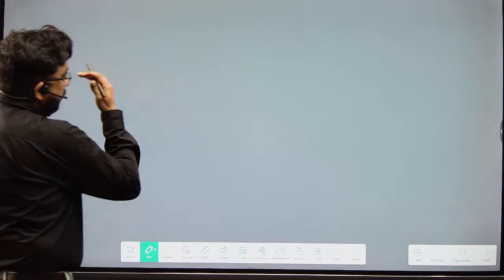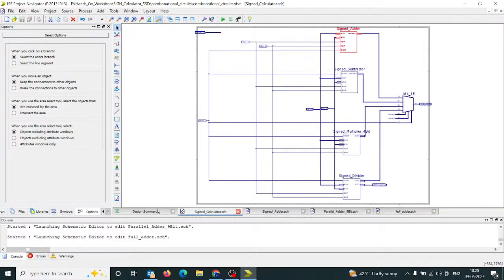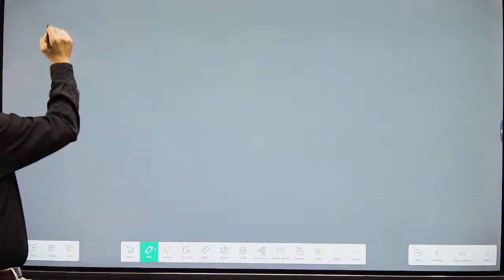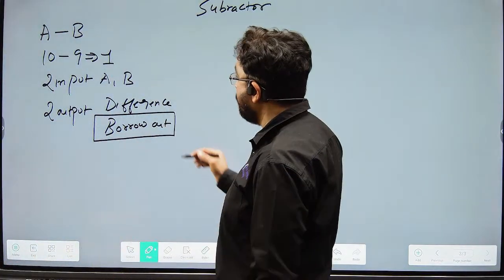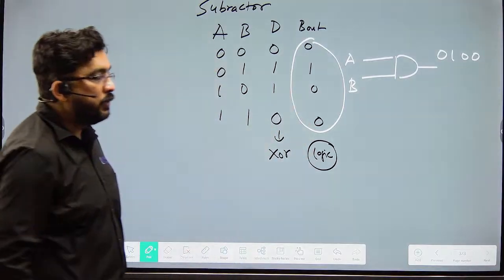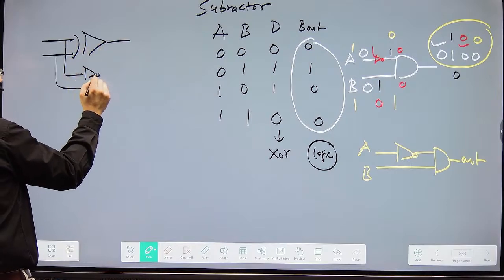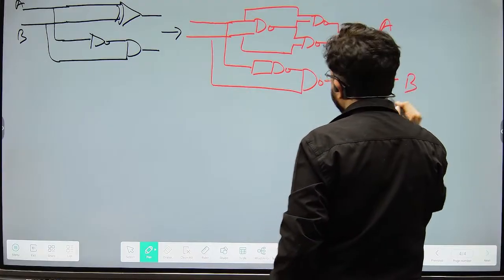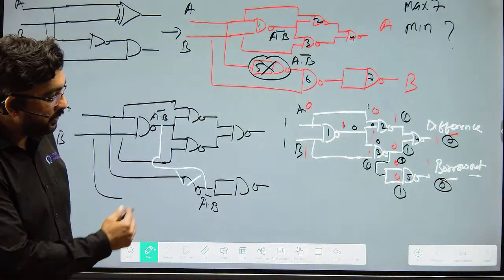Subtractor Theory: Its Optimisation Using Nand/Nor and Implementation on NEXYS A7 FPGA Class 28